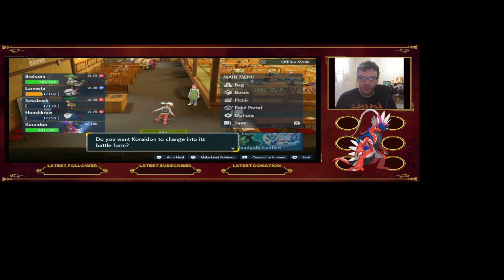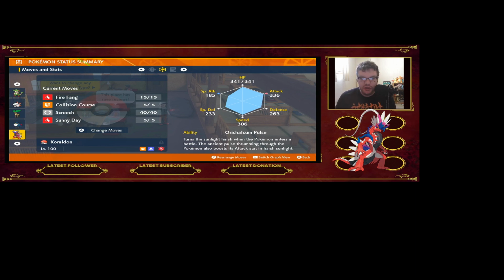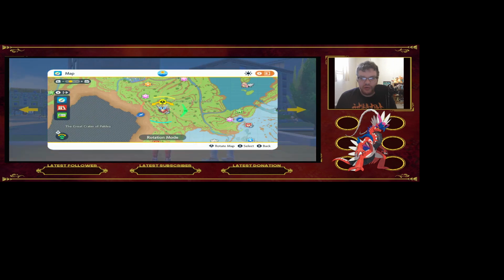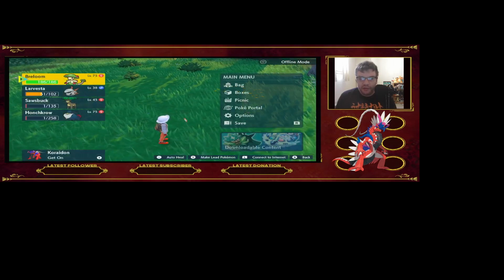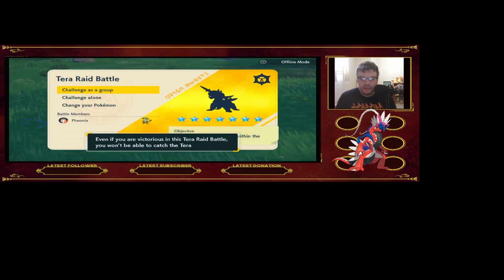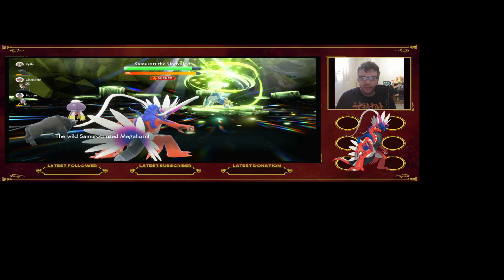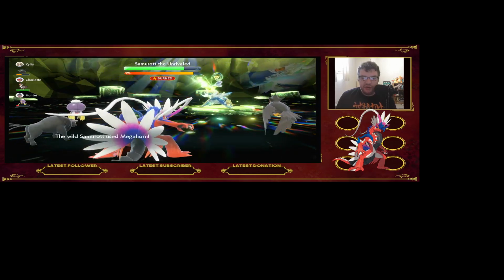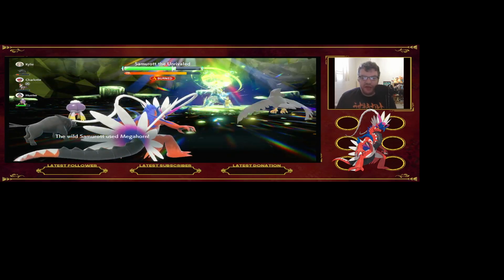Pokemon Scarlet: Solo 7 Star Samurott Raid with Koridon(Read Description)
This Raid returns on April 7th 2023, and leaves April 9th 2023
Koridon
Level 100
Terra: Fire
Sunny Day
Screech
Fire Fang
Swords Dance(Optional)
Shell Bell
255 EV Attack
255 EV Defense
Remaining in HP
In my Attempt I did not EV train Kordion
Strategy:
Screech x2
Fire Fang
Terra when able
Refresh Sunny Day when it wears off
You may have to refresh the 2x Screech too after the shield drops
Cheer Heal if its looking bad

*WARNING*
If you Terra Fire he can knock you out pretty quick with Aqua Cutter, it didn't happen here but even with that it is still possible to win, after facing him a 3rd time he did this so I do not believe it is frequent

If you want to carry someone,  I recommend this:
Altaria
Level 100
Terra N/A
Roost
Cotton Guard
Flamethrower
Will O Wisp
252 EV Defense
252 Sp. Attack
Remaing in HP
Strategy:
Burn
Cotton Guard x3
Flamethrower
Switch to Roost if low health
Refresh Cotton Guard if Samurott, negates status change
That should allow you to keep yourself alive while dealing some damage